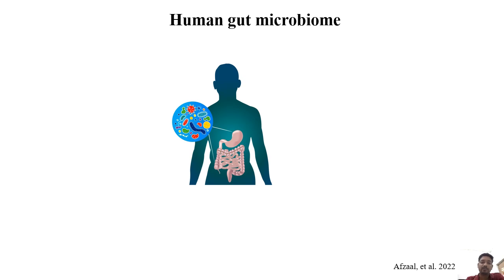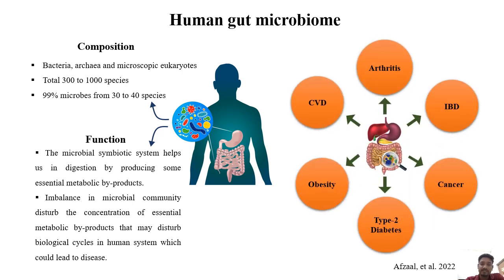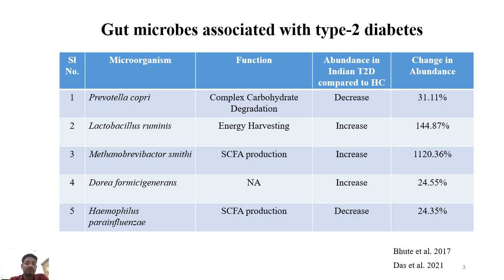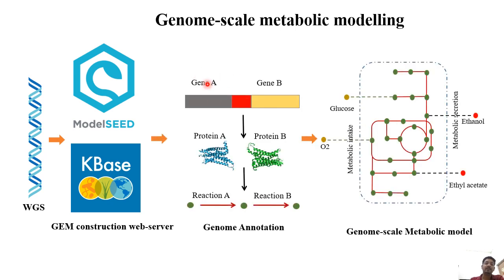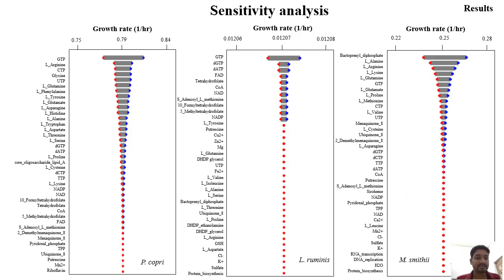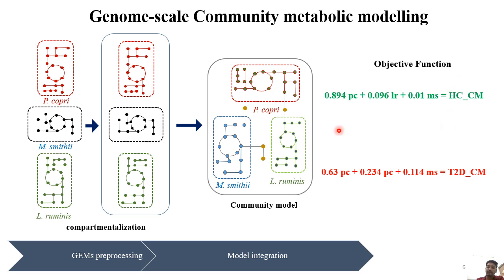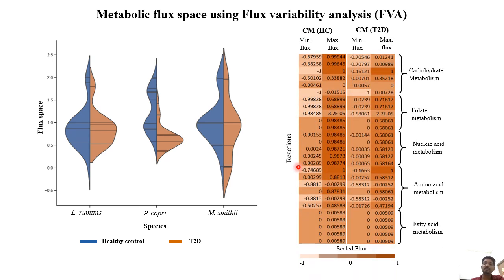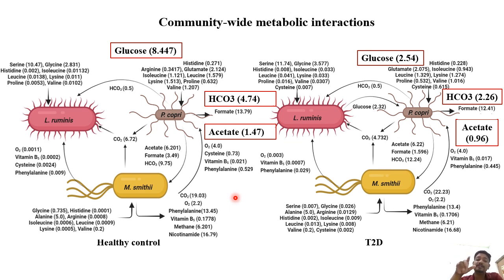Elucidating Metabolic Interactions in the Gut Microbiota... - Satyajit Beura - Poster - LATAM 2024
Elucidating Metabolic Interactions in the Gut Microbiota of Type 2 Diabetic Patients - Satyajit Beura - Poster - LATAM 2024